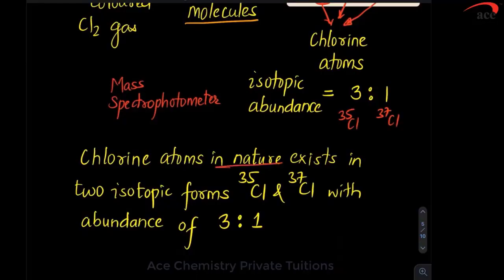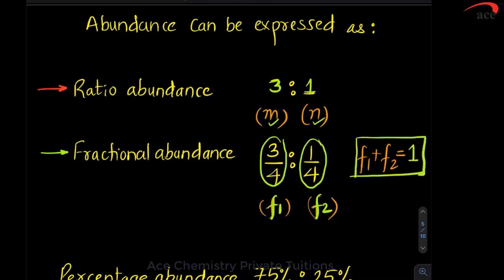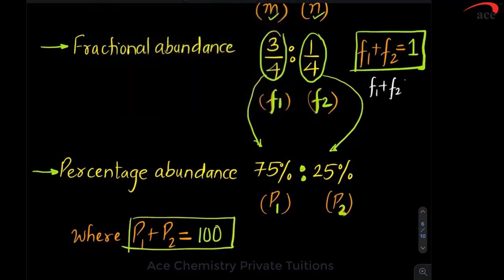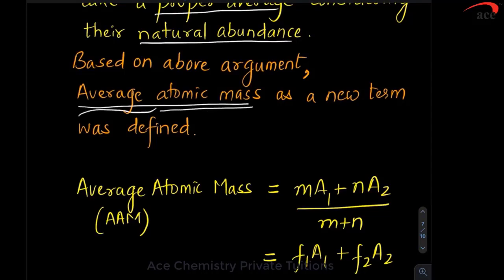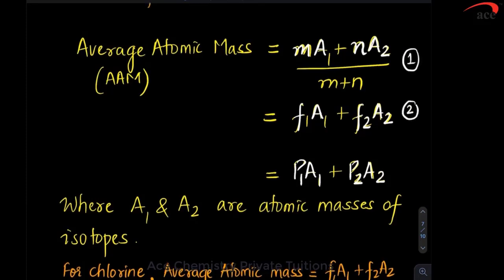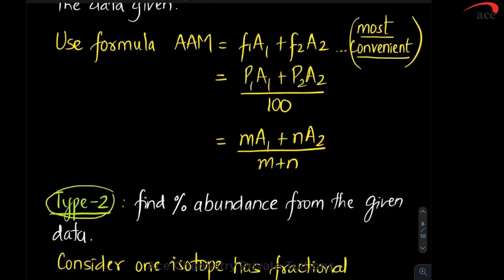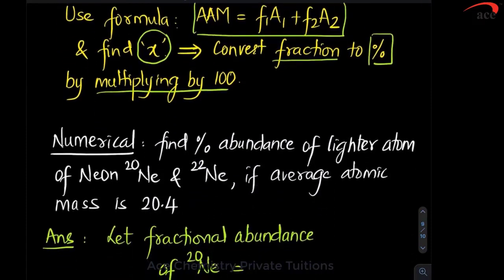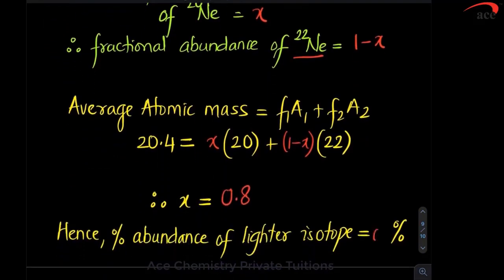Concept Of Average Atomic Mass : Some Basic Concepts : Chemistry : 10,11&12 : SY Sir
In this video, Santosh Yadav Sir has discussed the Concept Of Average Atomic Mass. Also, Sir will be discussing some Time Efficient Tricks to Solve Numericals . Which is sufficient for JEE/NEET and other entrance exams.
Ace Chemistry Private Tuitions
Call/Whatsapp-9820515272